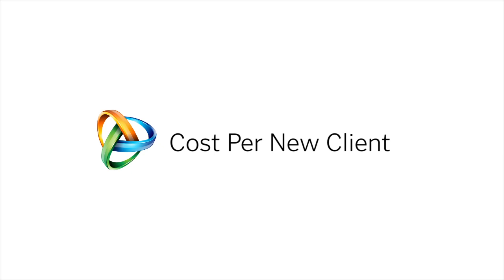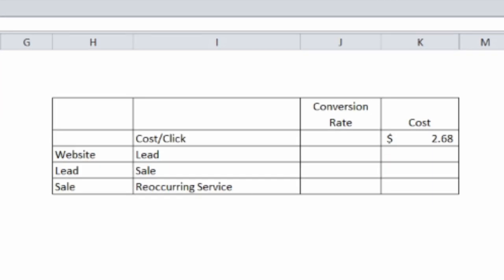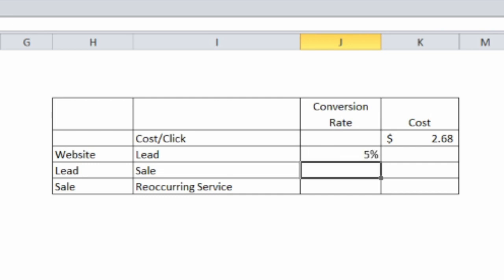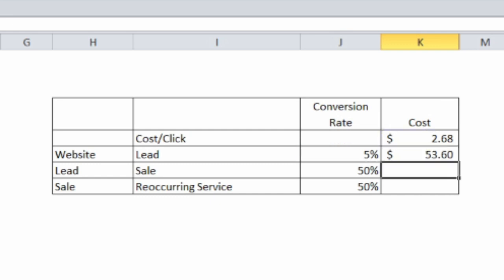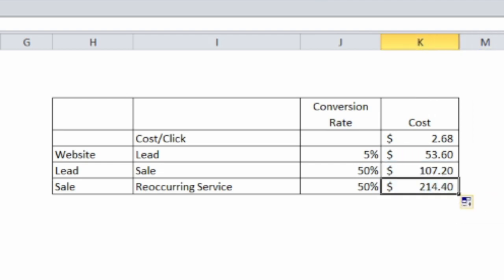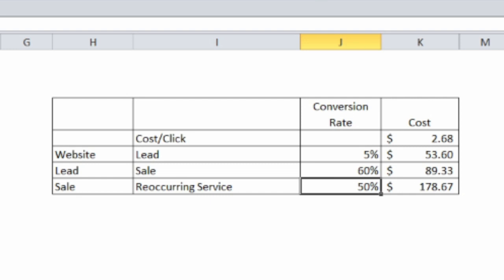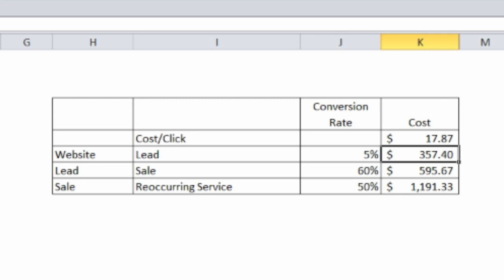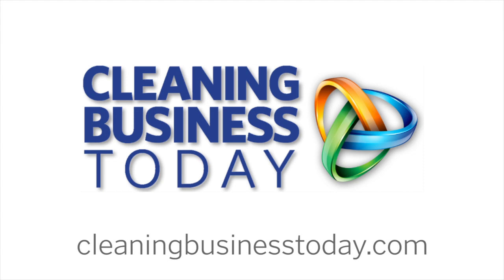Cost Per New Client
In the August 2014 issue of Cleaning Business Today, Tom Stewart wrote an article on the rising cost of pay-per-click. In that article, he showed how you can use the cost per click and translate it into the cost per reoccurring client. In this Key Performance Indicator video, Tom demonstrates how he did that calculation.